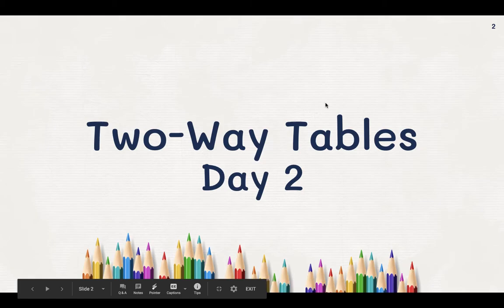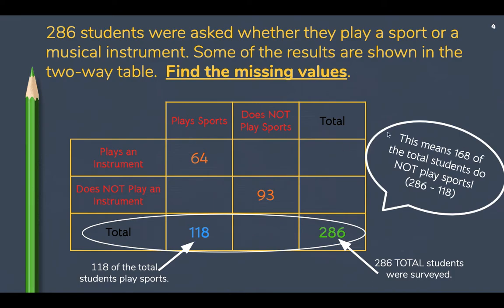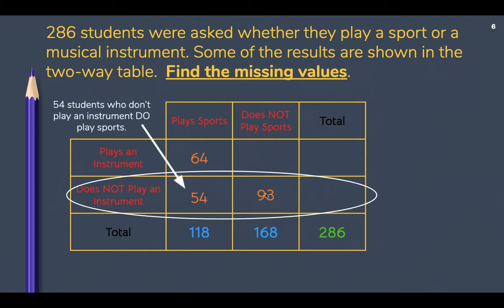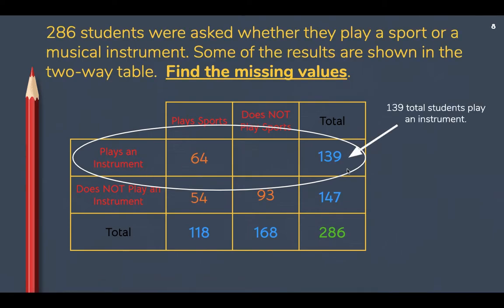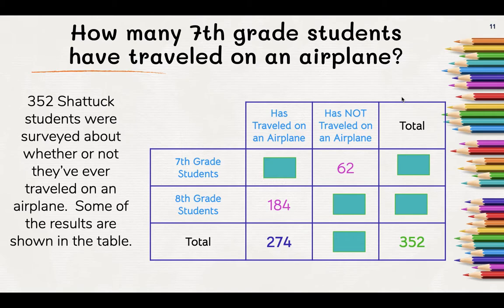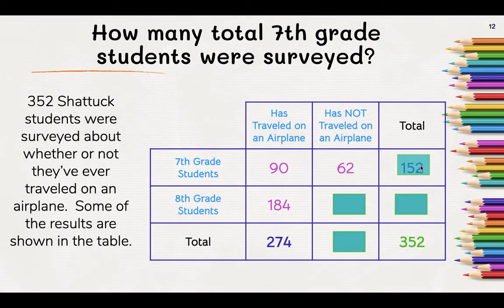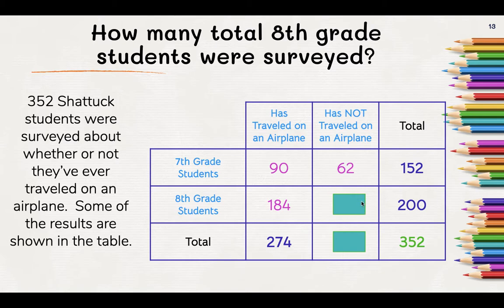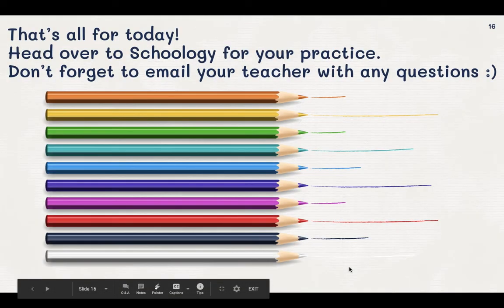Two Way Tables Day 2 Video Walkthrough